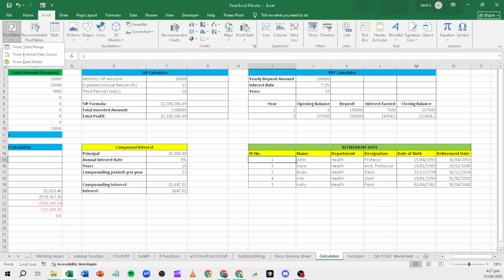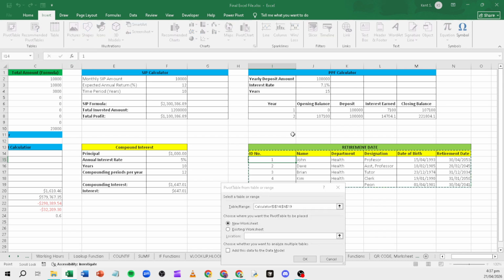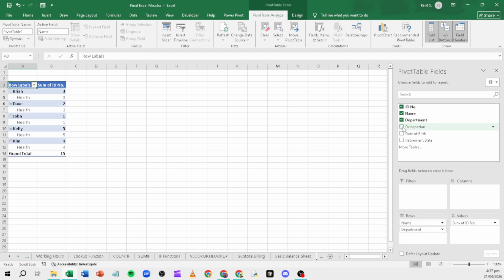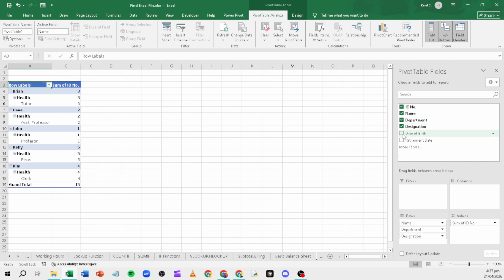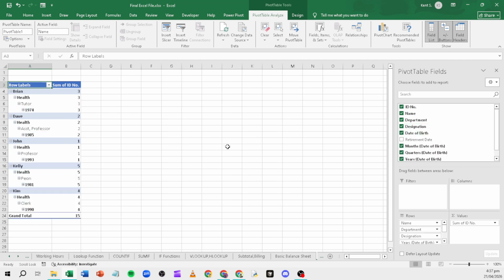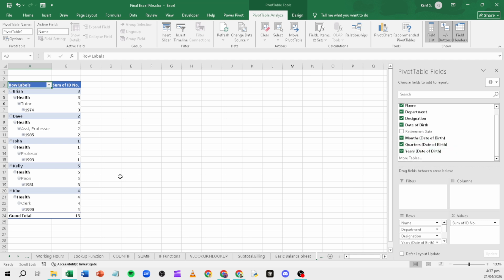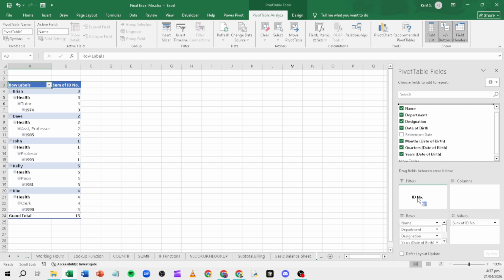How to Create PivotTable in Excel [2026 Guide]